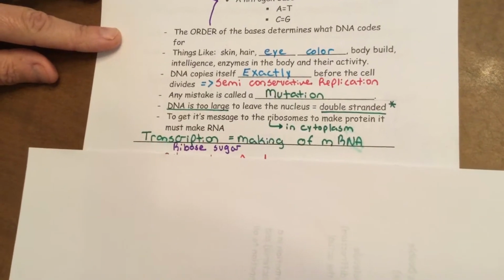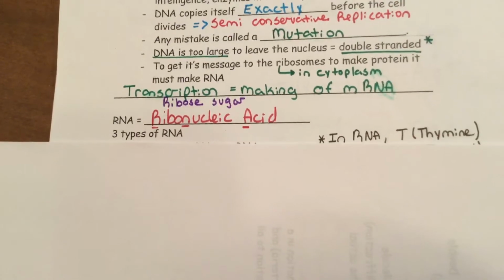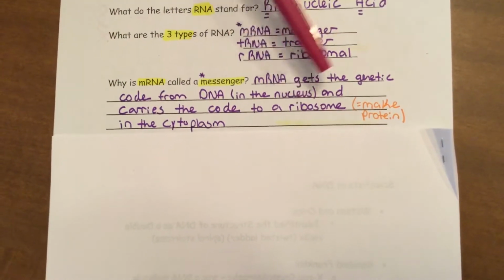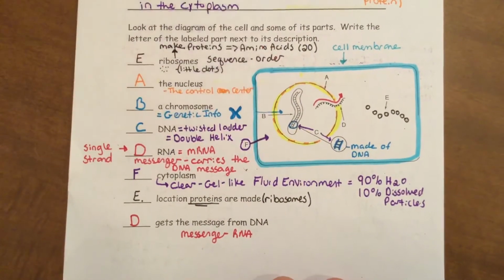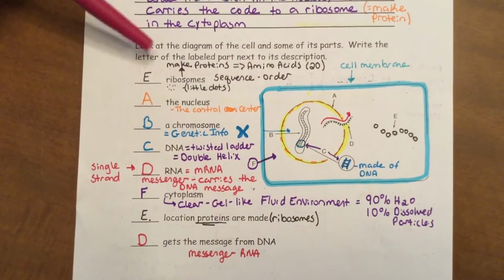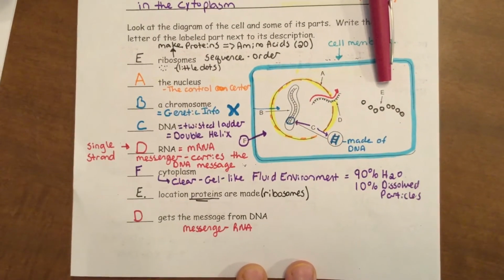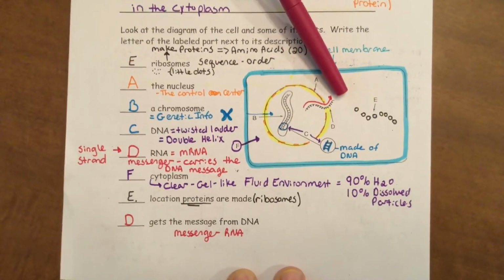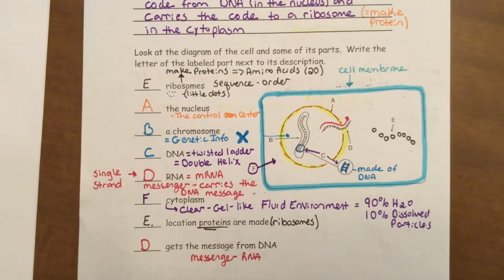MOD Notes 2 Transcription